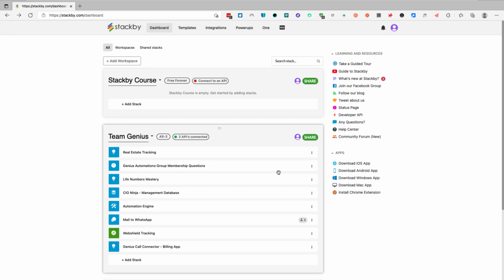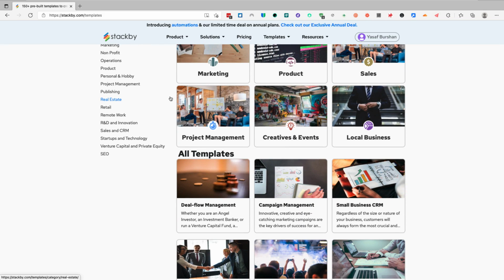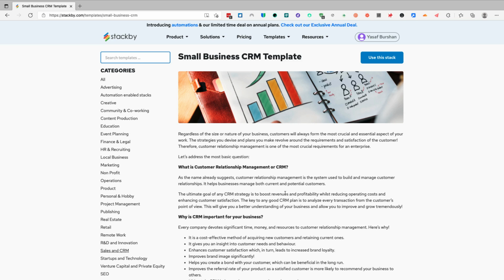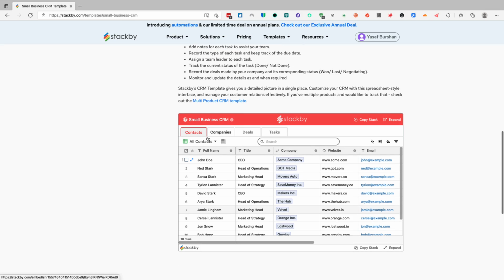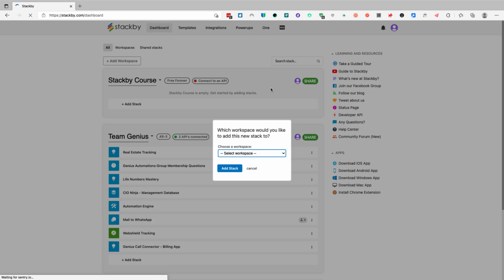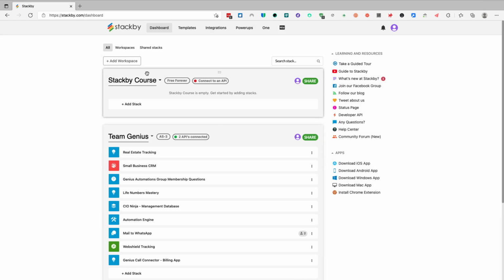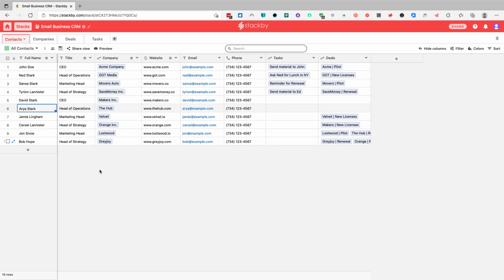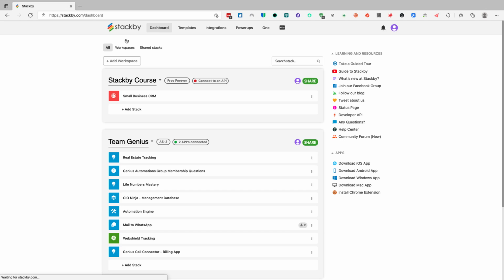Save time with Stackby Templates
Save time using Stackby templates. One of the greatest thing in Stackby is the ability to use templates and content created by other users and Stackby team to really speed up the process of setting up your business, your app and your organization.

Browse more than 350 different templates and different areas of your business from CRM, marketing, to asset management and other more.